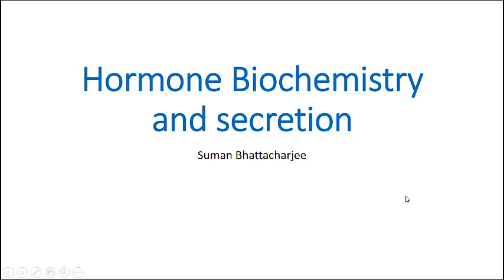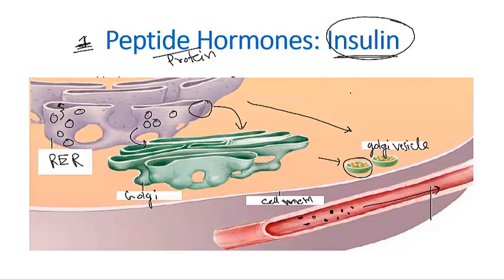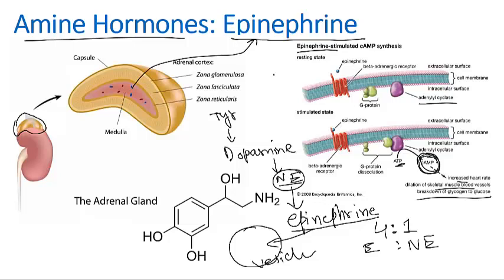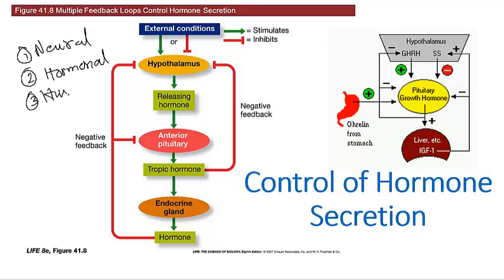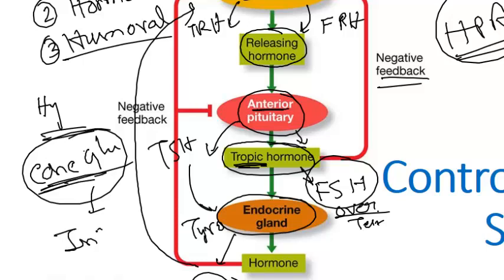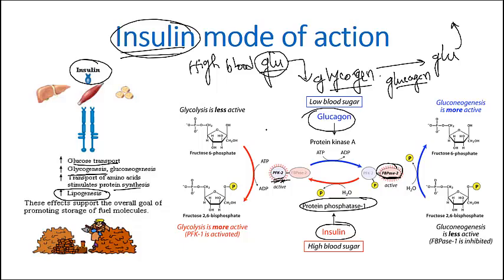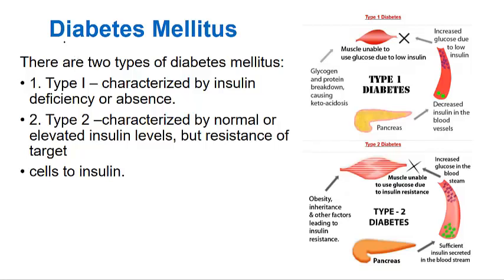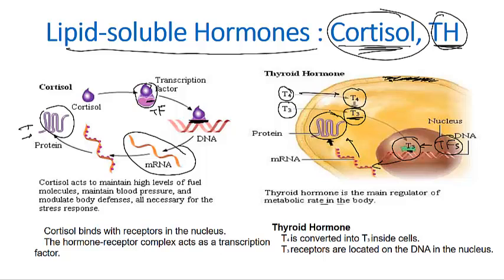Hormone biochemistry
Hormone biochemistry - This endocrine system lecture explains about hormone biochemistry explains about the biochemistry of hormones. This lecture explains the biochemical classes of hormones. This lecture elaborates the peptide hormone, steroid hormone and amine hormone. Hormone biochemistry lecture also states the biochemical nature of hormone, synthesis of hormones and mode of action of hormones including pituitary hormones, thyroxine, epinephrine and norepinephrine.